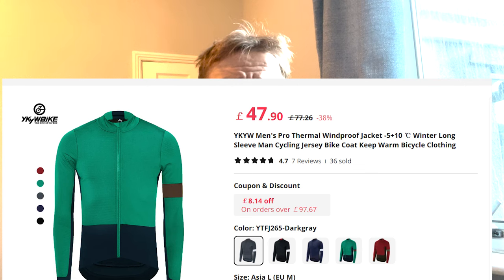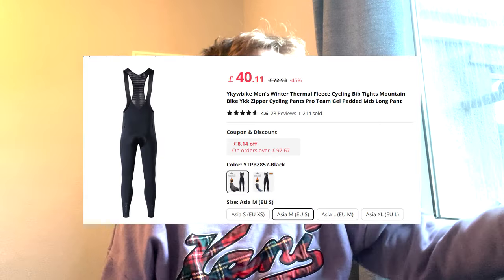AliExpress Winter CYCLING KIT REVIEW !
Winter Jacket

Bib Tights